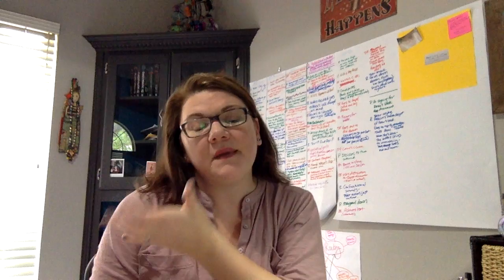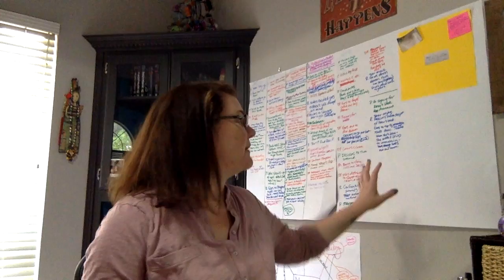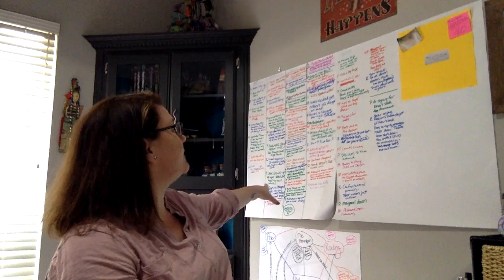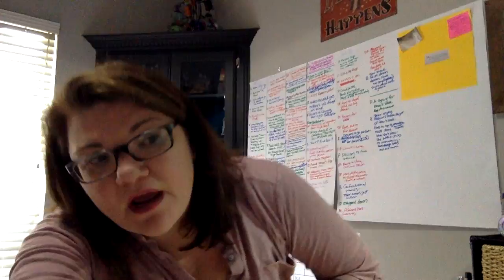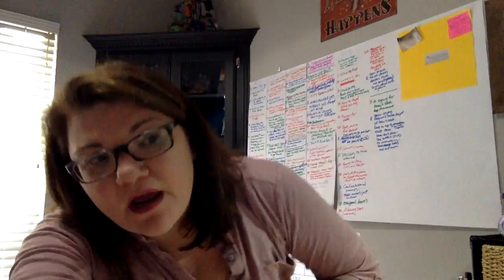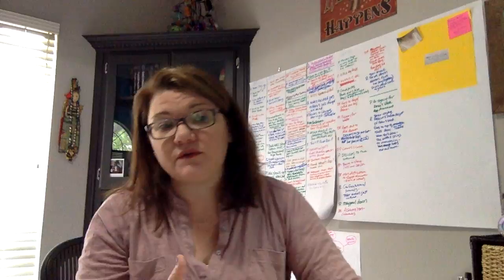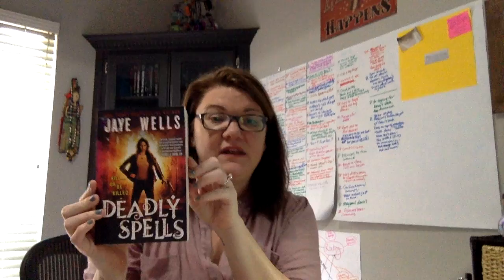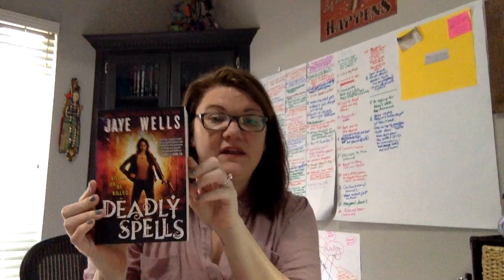Jaye's Office Hours: Storyboarding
Jaye's Office Hours
Today, Jaye's talking about her current projects and how she uses storyboards to structure her books.